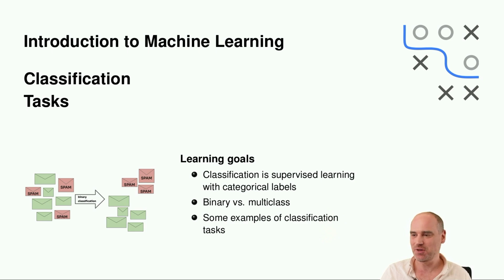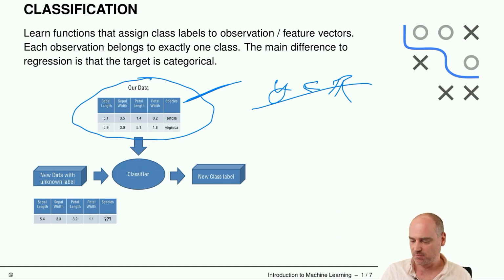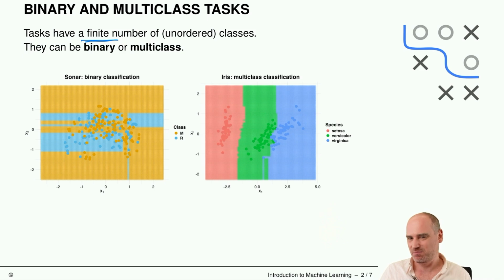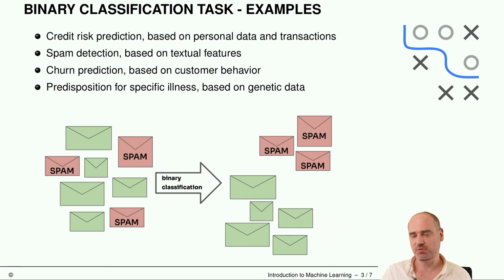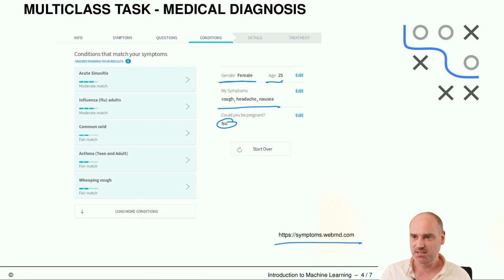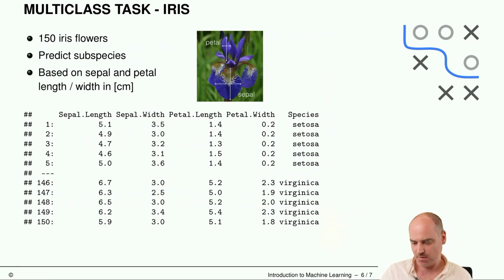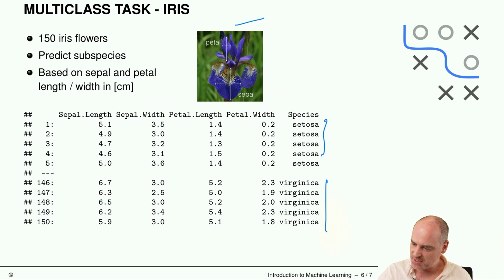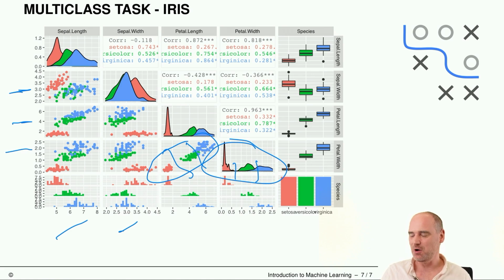I2ML - 03 Supervised Classification - 01 Tasks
📌 Topic: Classification, Binary Classification, Multiclass Classification.